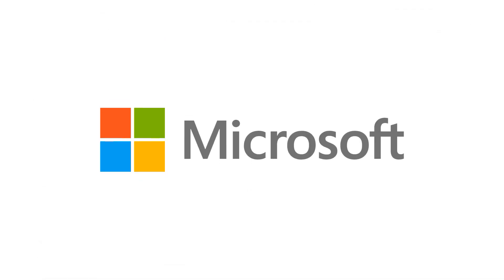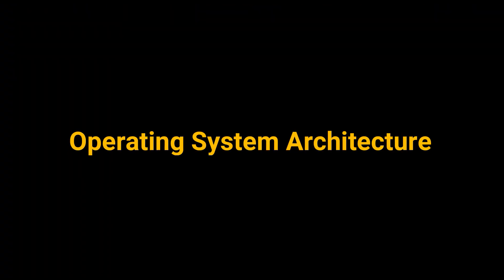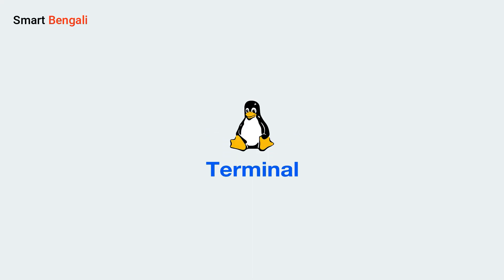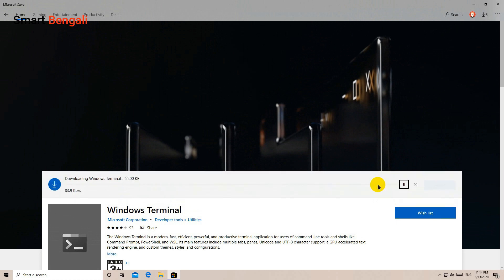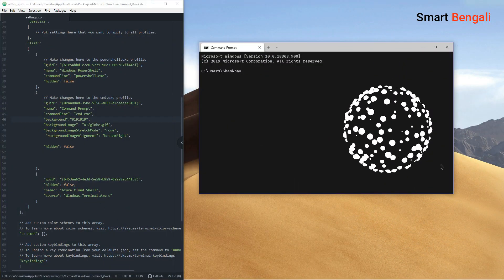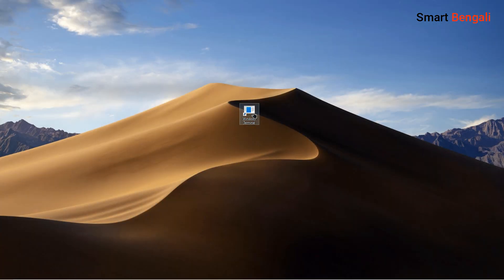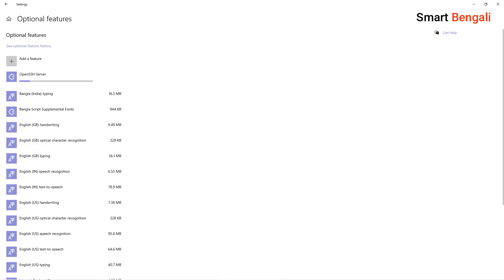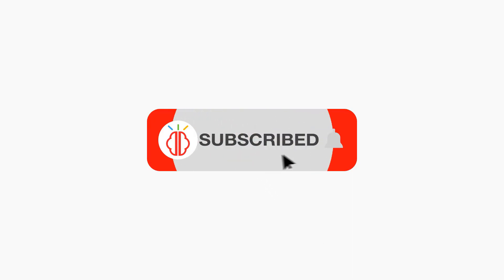Windows Terminal Customization and cool features -CMD cool tricks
Finally windows terminal is officially released .Now Check out why this new windows terminal is so cool ! Now you don't need to search for how to make cmd transparent windows 10. You will learn how to make cmd look awesome using cool customization tricks ! I have also discussed a little about operating system architectures and the difference between a terminal and  shell.